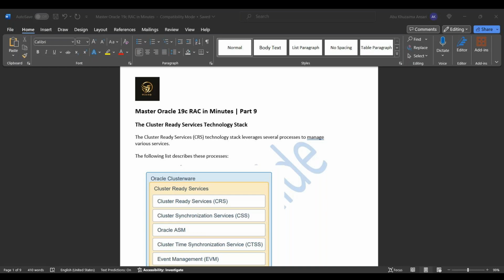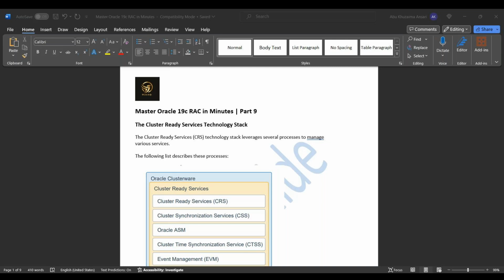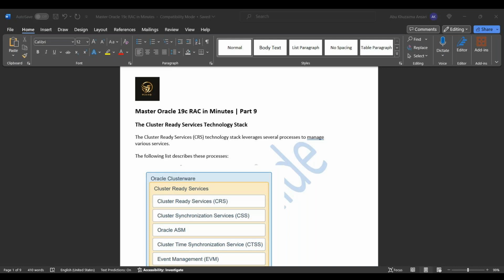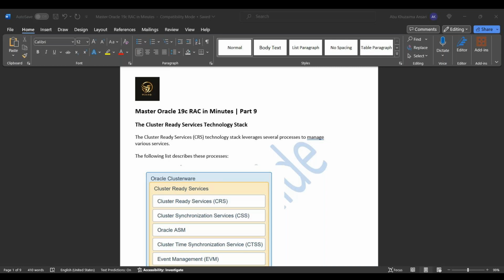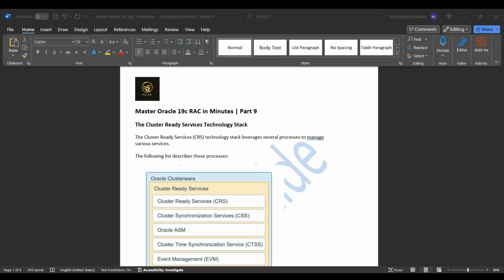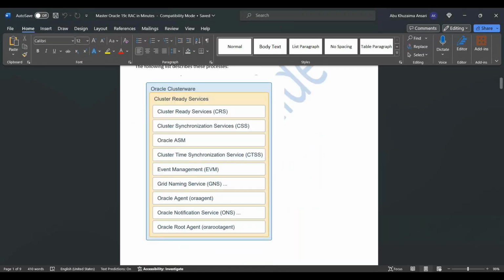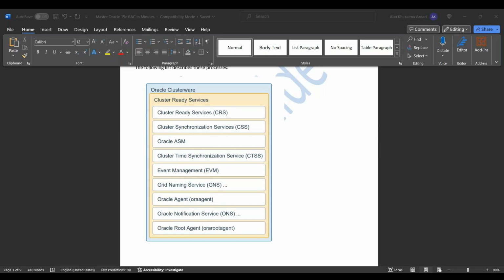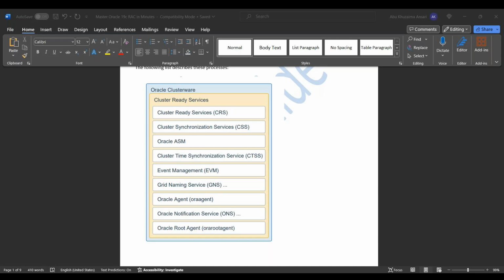Master Oracle 19c RAC in Minutes | Part 9